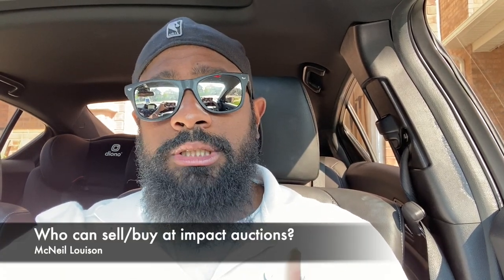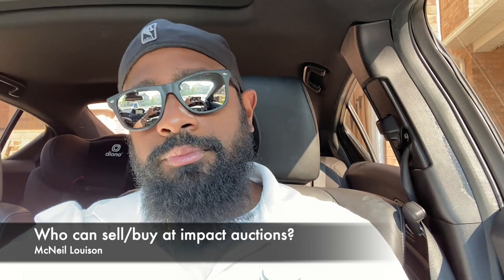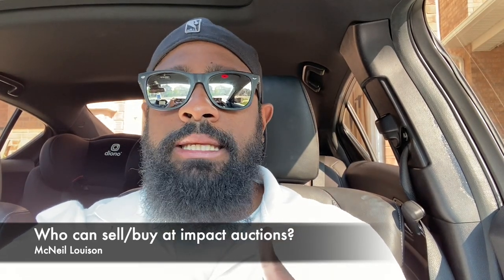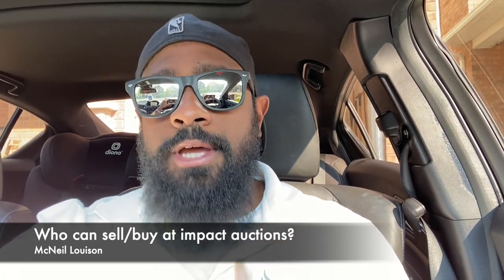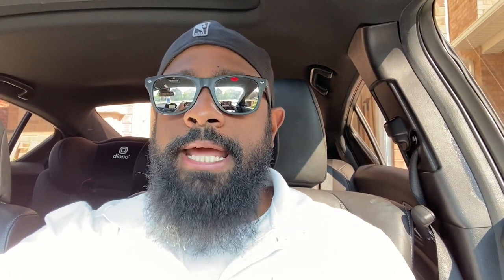Impact Auctions - Who are the sellers?..and buyers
Just another super quick video about Impact Auction.
Who are the sellers, and can the public buy from this auction house?